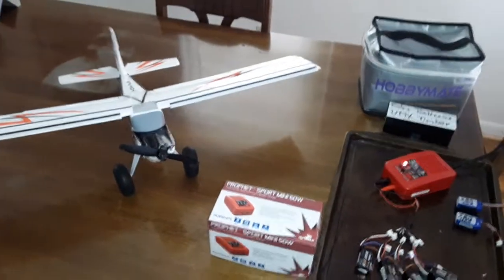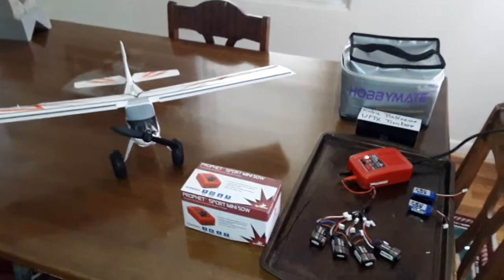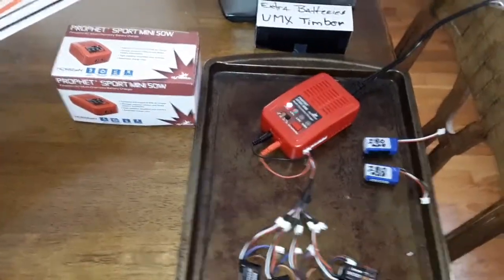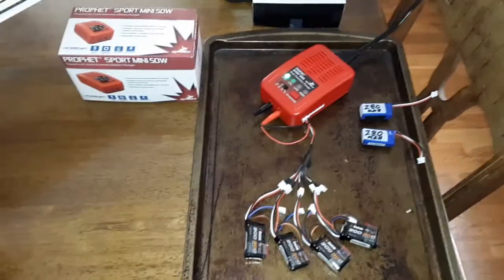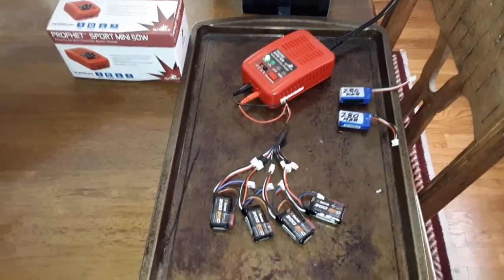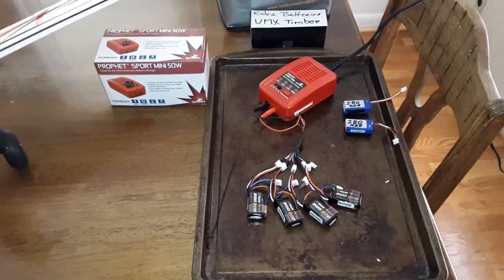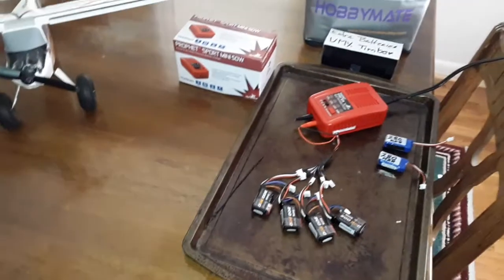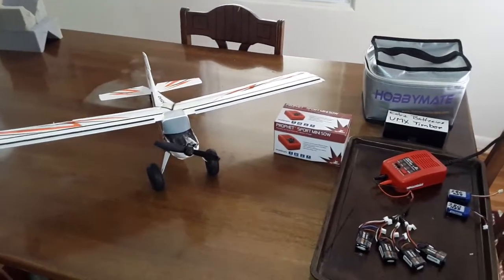Dynamite Prophet Sport mini 50w charger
Mini 50w 2s-4s multi chemical charger